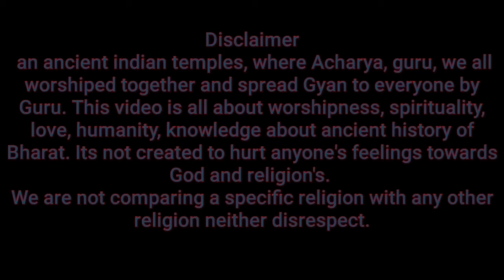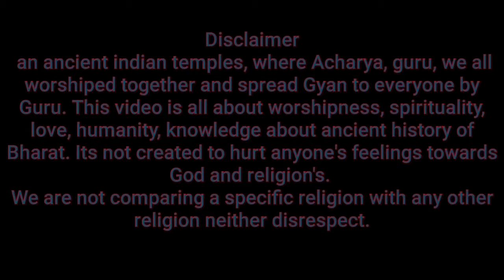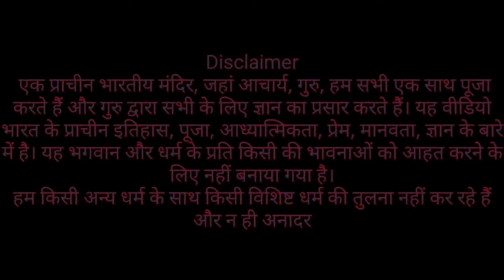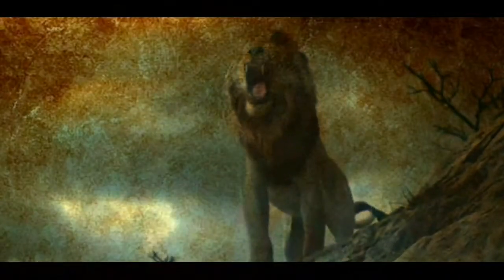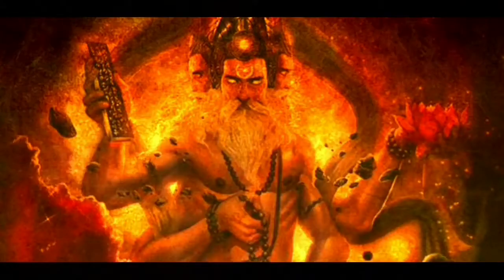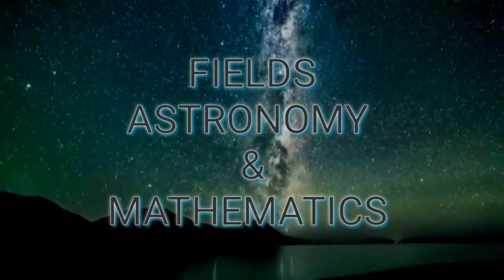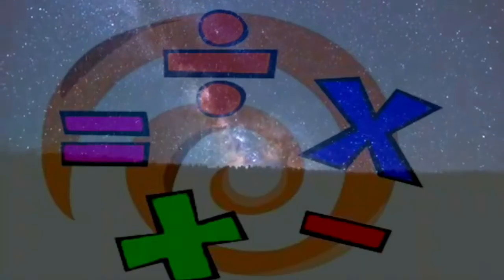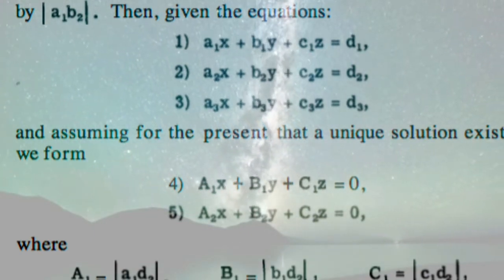Ancient Bhartiya vaigyanik ( Ancient Indian scientist)...🧬📡🔭🧪🧫🧪🧐😱😱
all of you to know that a lot of scientific knowledge and inventions was evolved in ancient Bharat. During that period Mathematics, Medical Treatment , Ayurveda, Yoga and Science were highly developed and contributed.  Archeologists and Astrology was also highly developed in that period. I would like to represent the name of some scientists of ancient Bharat.🧪🧬🔬🔭📡📡📡📡📡